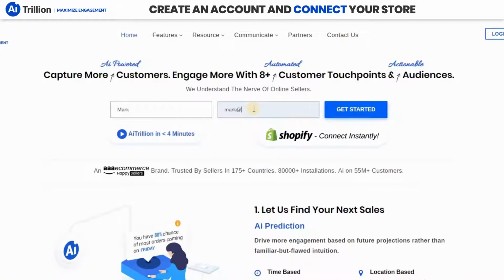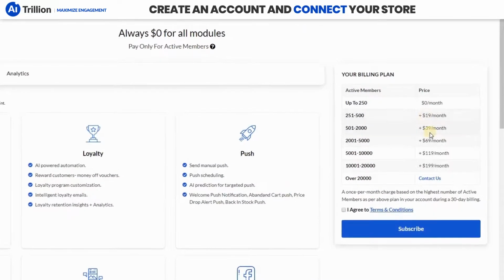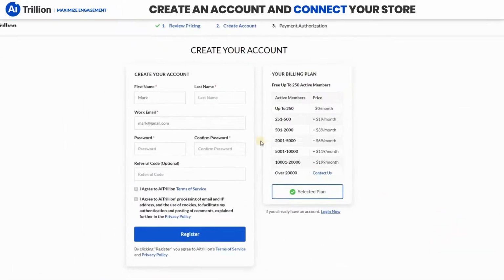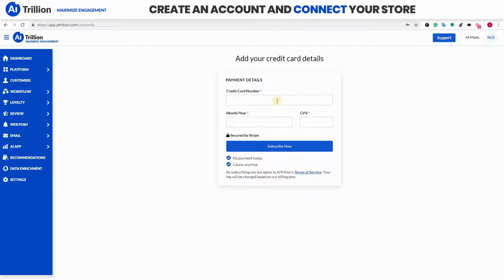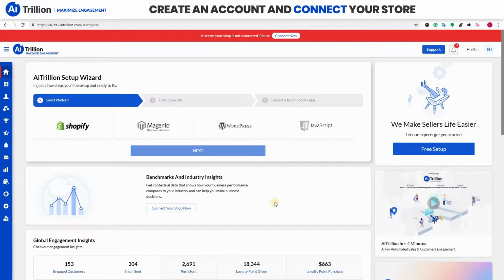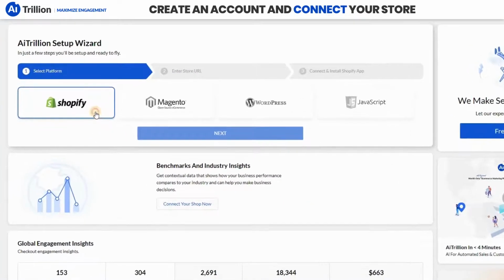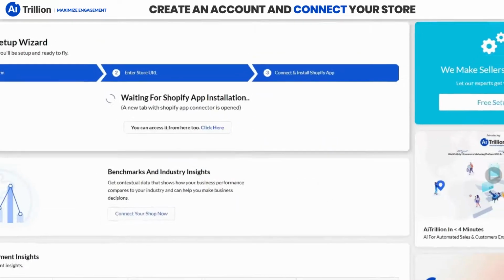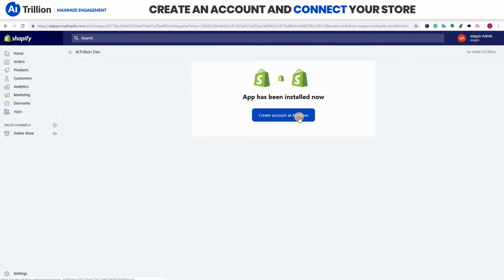How to install and set up AiTrillion on your Shopify store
Install and Setup AiTrillion marketing Automation Platform in your Shopify store